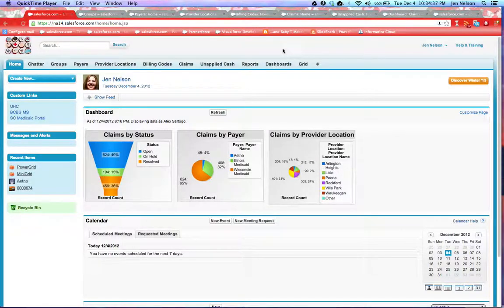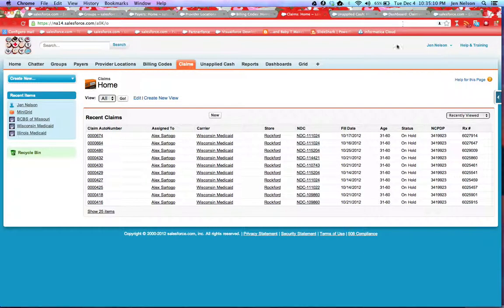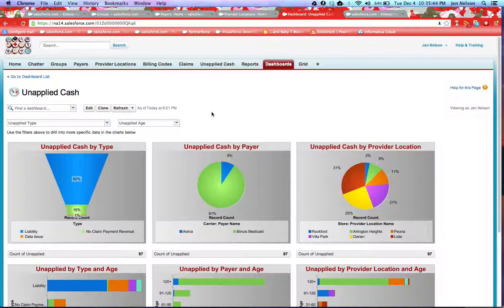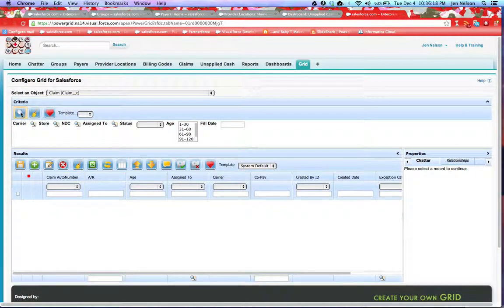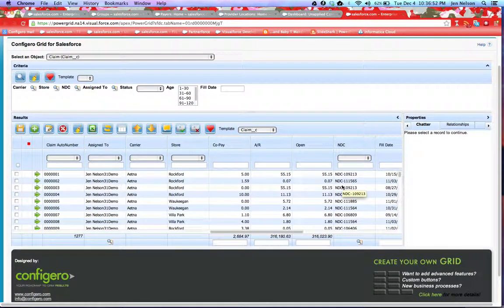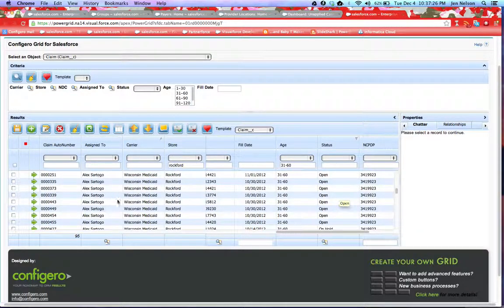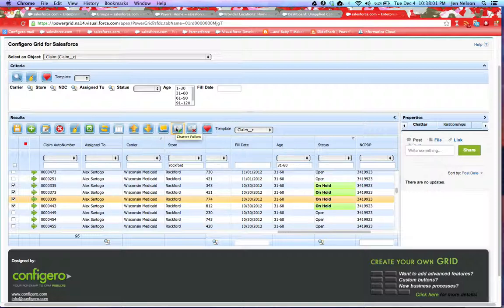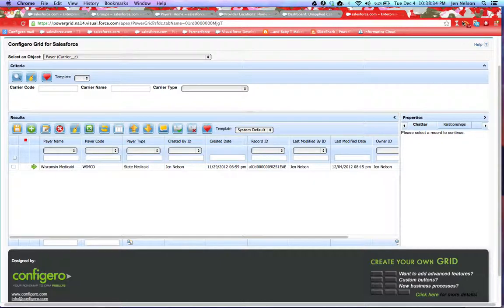Grid Use Case Example: Healthcare Claims.mov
This 3-minute video illustrates how Configero's Grid for Salesforce automates the healthcare claims process by providing a more efficient way to search, filter, sort and update large volumes of records across multiple objects like claim status, age, payor, provider, billing code and more.